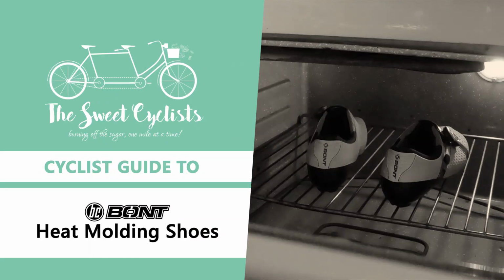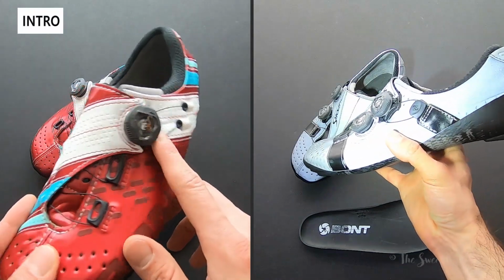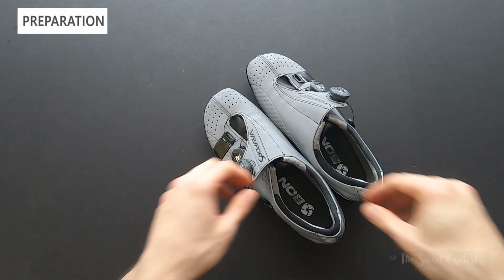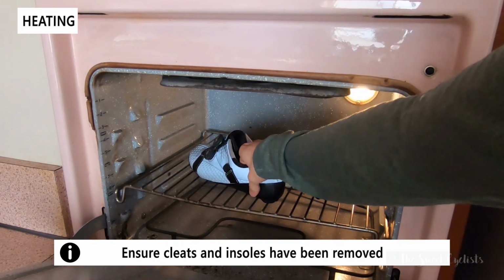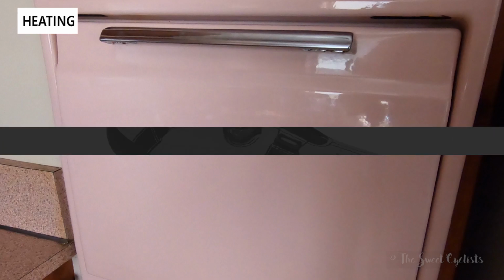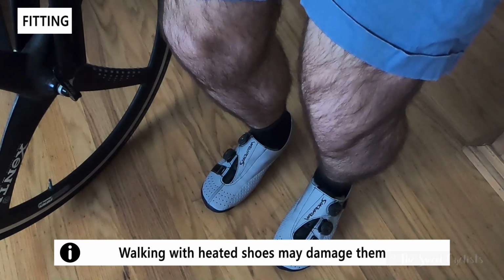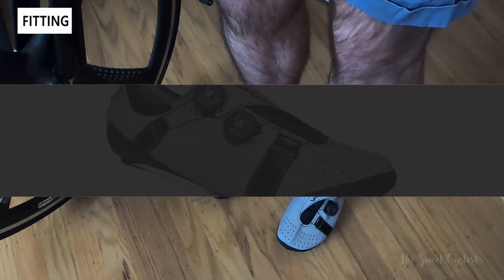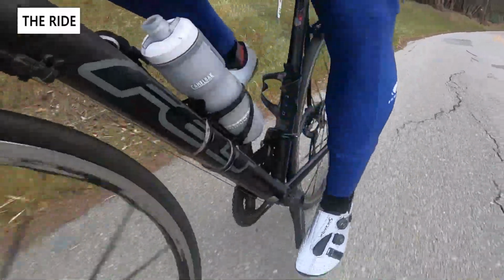Cyclist guide to heat molding cycling shoes - feat. Bont Cycling Helix + Vaypor S Shoes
Heat moldable cycling shoes allow you to customize your fit without the need for expensive fully custom shoes. Everyone has different feet shapes and sizes which is why one-size-fits-all doesn’t always work with everyone. There are a number of cycling shoes that offer the heat molding capability, with most of them allowing you to mold the shoes in the comfort of your own home. In this guide we’ll go over the process we used to mold our Bont Cycling Vaypor S and the Helix shoes. These extend to other Bont Cycling shoes and potentially other shoes, but please only use them as reference. Despite the anatomical fit of the Bont Cycling shoes, out of the box there were a few slight pressure points. This motivated us to explore the heat molding capabilities to see how well the process would work...

00:00 Intro
00:11 First Things First
01:01 Preparing Shoes
01:30 Heating Process
02:25 Molding Shoes
03:35 On The Road